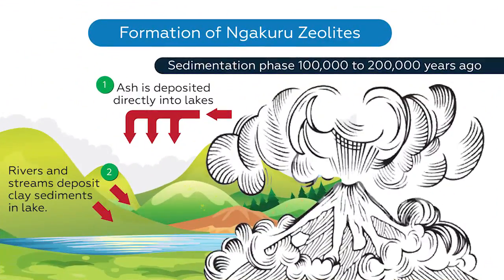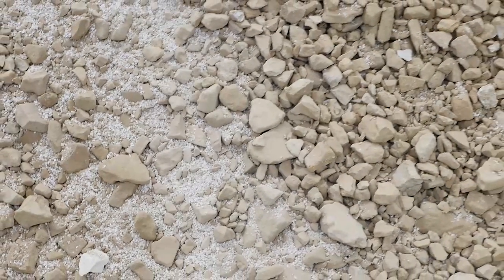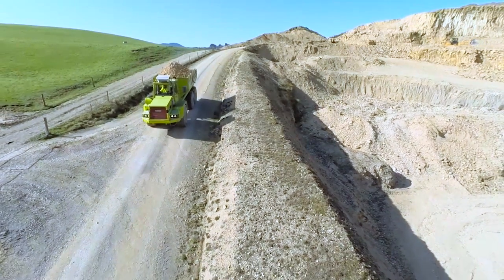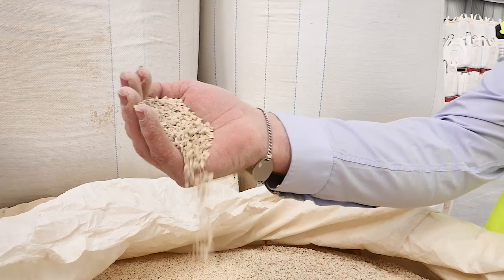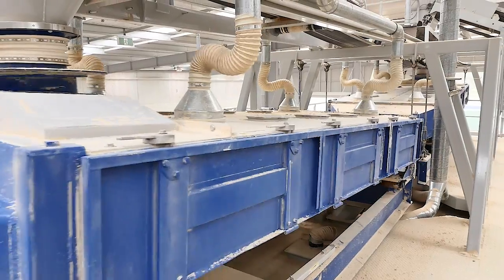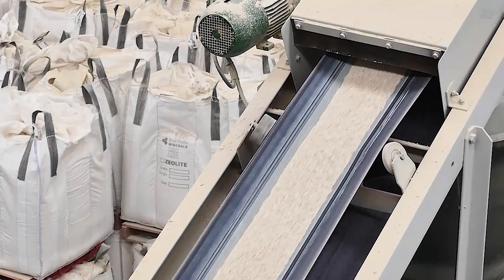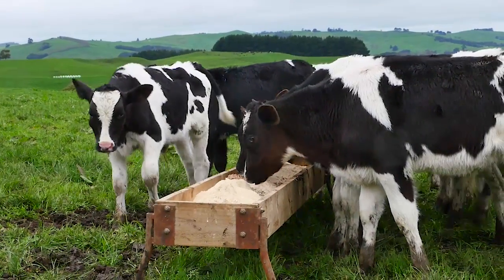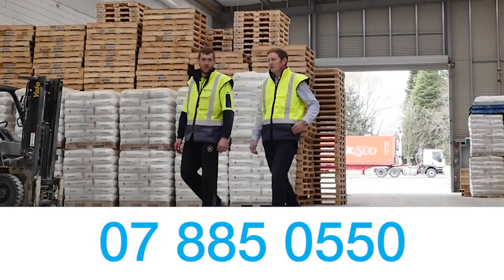What Is Zeolite Made Of?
Zeolite is a natural mineral created many years ago by volcanic ash falling into an alkaline water source and being put under pressure.

This pressure combination resulted in a three dimensional framework structure of silica-oxygen tetrahedra. The crystal framework is in a honeycomb network with pores and is one of the rare minerals that possess a natural negative charge.

The combination of the honeycomb structure and the net negative charge allows zeolite to both absorb liquids and adsorb compounds.

The negative charge is balanced with cations such as calcium, magnesium, potassium and sodium. These cations can be exchanged.